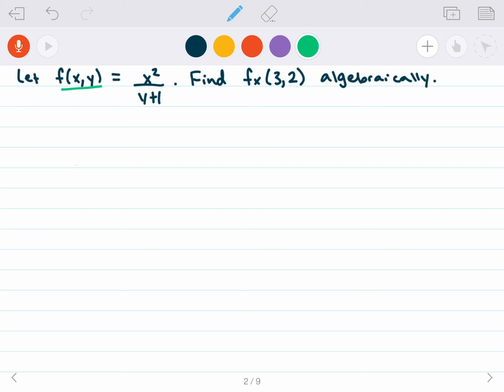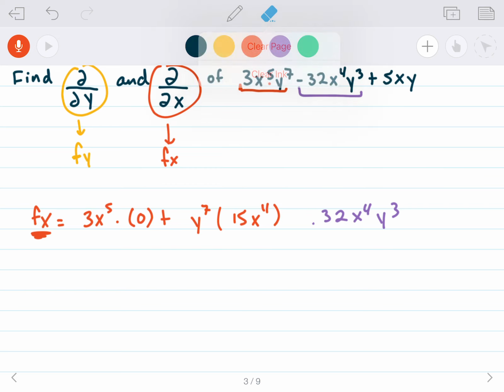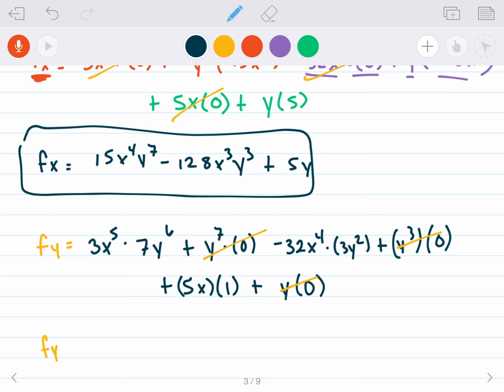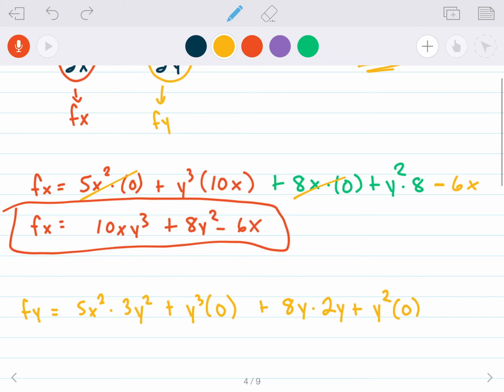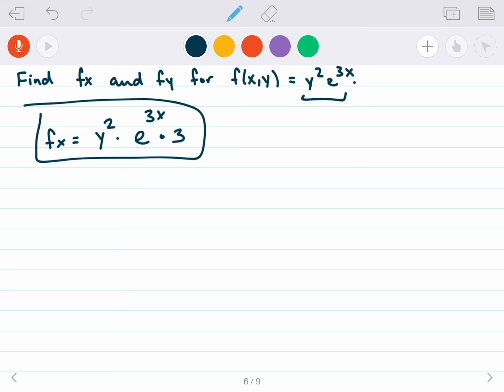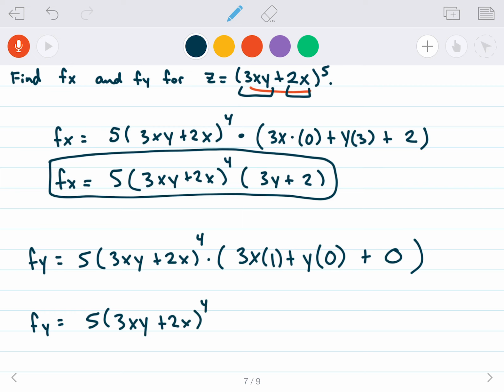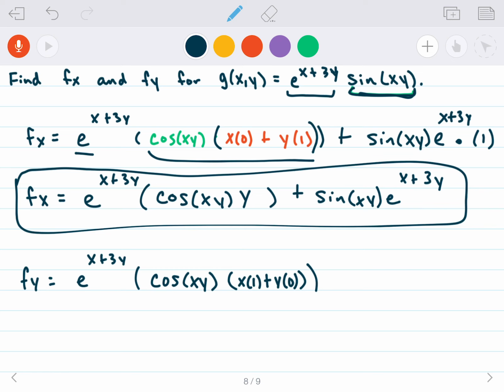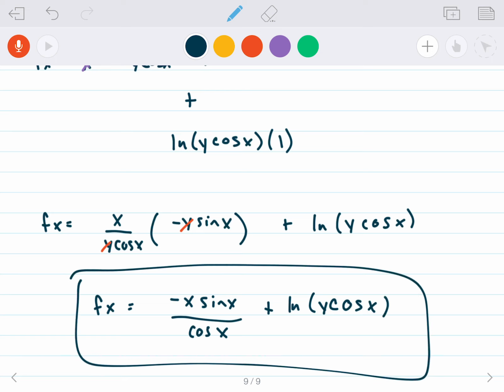Computing Partial Derivatives Algebraically